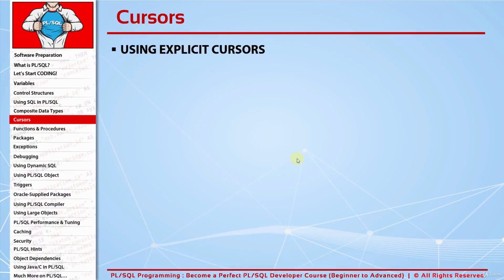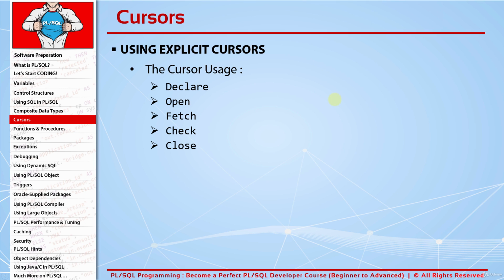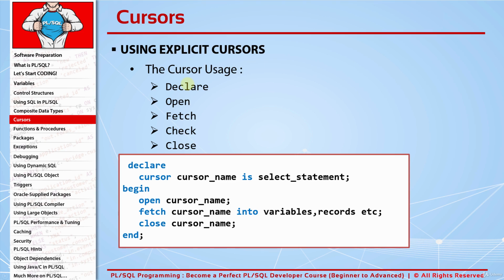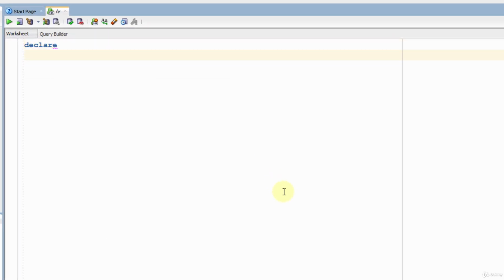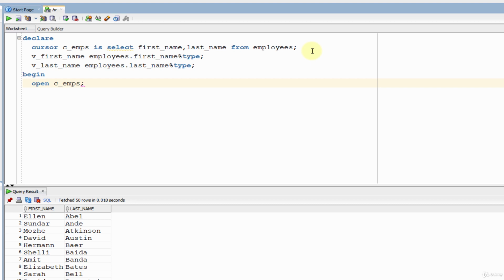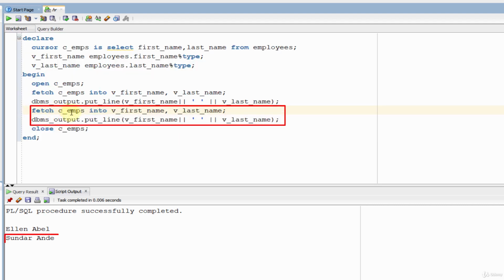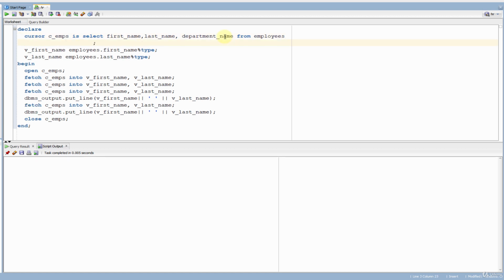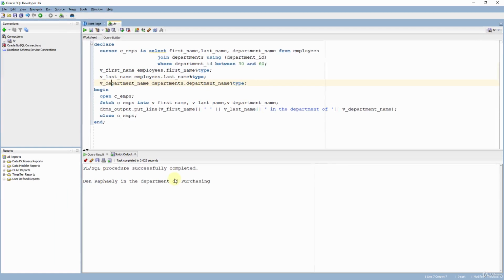79 Using Explicit Cursors